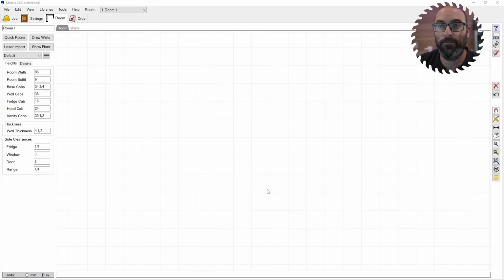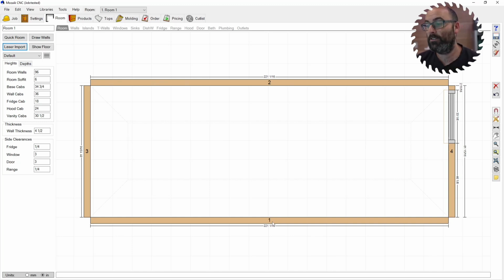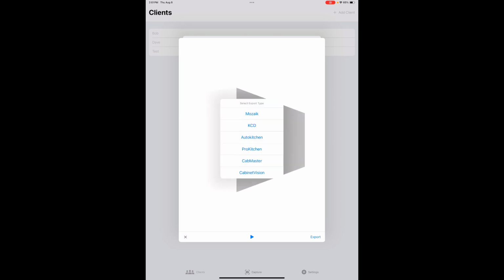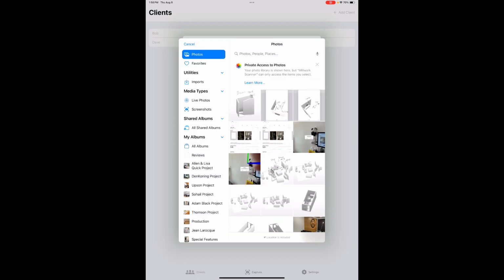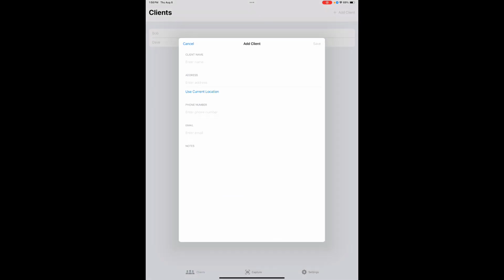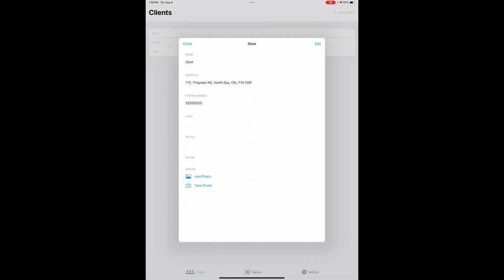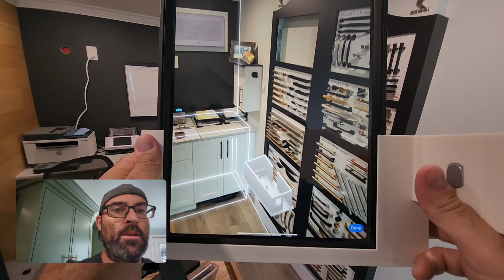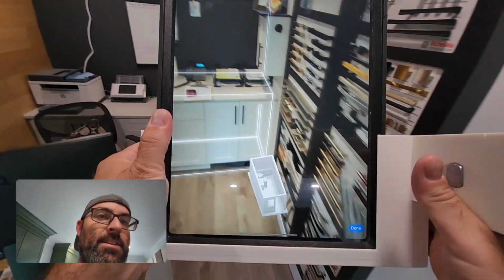What's New in Millwork Scanner: New Features and Tips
📢 What's New in Millwork Scanner - Latest Updates and New Export Options! 📢

Check out our 3d Room Scan Straight to Your Cabinet Software!

Welcome to the latest update for Millwork Scanner, your ultimate tool for room scanning and design integration with top cabinet software! In this video, we walk you through all the exciting new features and improvements we've made to enhance your workflow and efficiency.

🔥 New Features and Updates:

1. Room Auto-Rotates:

Rooms now automatically rotate to align Wall 1 to 0 degrees, ensuring proper orientation when exporting to Mozaik.

2. Screen Recording:

Added screen recording functionality in settings. Record your scan sessions and review past sessions for better analysis and improvements.

3. Image Attaching and Camera Capture:

Attach images and capture photos directly for your clients, maintaining a visual record of your work.

4. Location Suggestion Bug Fix:

Fixed the bug related to fetching suggested locations when adding new clients, providing smoother client management.

5. Edit Saved Client Details:

Now you can edit the details of saved clients, giving you more flexibility and control over client information.

6. Export to Additional Cabinet Software:

Export your scans to Mozaik, KCD, Autokitchen, Cabmaster, and ProKitchen. Generate export files in the correct format for immediate use with your chosen software.

Coming Soon-
Export functionality to Cabinet Vision, expanding our support to even more cabinet design software!

📱 Device Compatibility:
Millwork Scanner requires an iPhone or iPad with built-in LiDAR, such as iPhone 13-15 Pro models and iPad Pro models equipped with LiDAR.

🛠️ Why Millwork Scanner?
Millwork Scanner is designed to streamline your workflow by providing accurate room scans and seamless integration with multiple cabinet design software. If you are a professional in cabinetry, woodworking, or interior design, Millwork Scanner will save you time and ensure precision in your projects.

🚀 Get Started:
Download Millwork Scanner and open the app on your LiDAR-enabled iPhone or iPad.
Create a new project and start scanning your room.
Edit and align your scan to ensure it meets your specifications.
Export your 3D model directly to Mozaik, KCD, Autokitchen, Cabmaster, or ProKitchen for seamless integration.
🌟 About Us:
At Hillcrest Cabinets, we are dedicated to creating innovative solutions that simplify and enhance the way professionals work. With Millwork Scanner, we aim to revolutionize the way you capture and utilize spatial data, tailored for users of Mozaik, KCD, Autokitchen, Cabmaster, and ProKitchen.